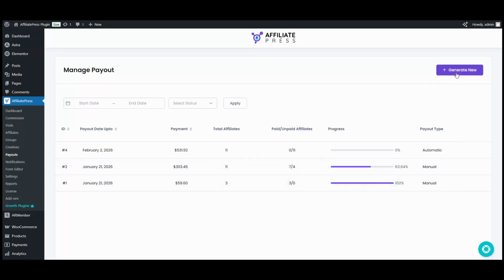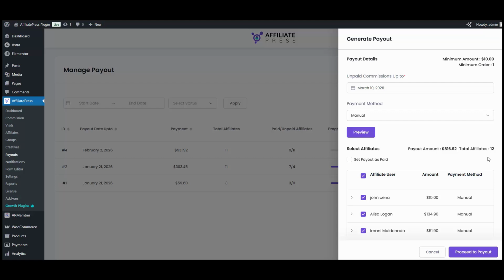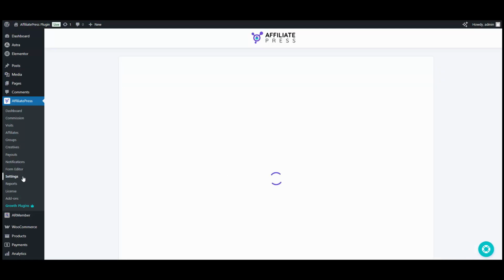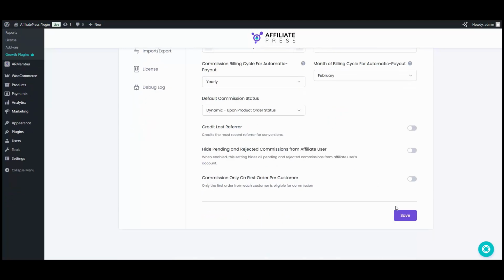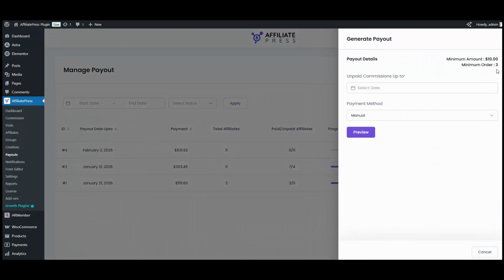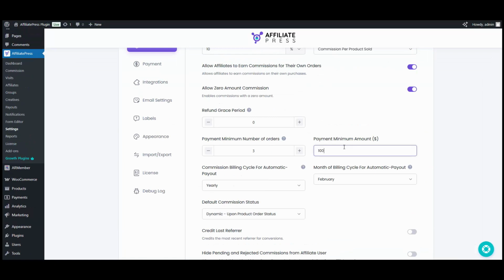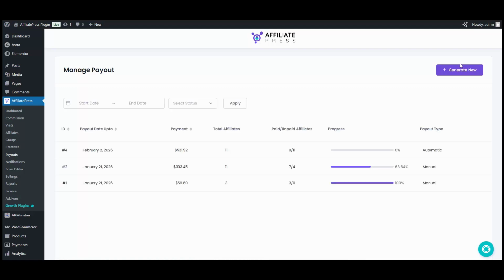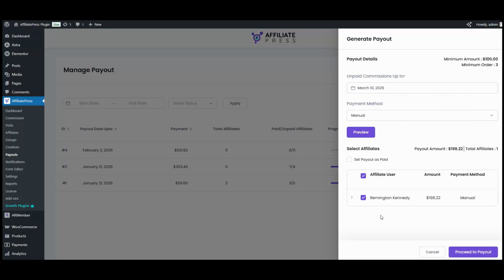How to Set Minimum Orders & Payment Amount for Affiliate Payouts in AffiliatePress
Easily control when affiliates become eligible for payouts in AffiliatePress by setting a minimum number of orders and a minimum payment amount. In this step-by-step tutorial, you’ll learn how to configure payout conditions so that only affiliates who meet your required thresholds can receive payments.

👉 In this video, you'll learn:

✅ How to preview eligible affiliates for payouts
✅ How to set the minimum number of orders required for payouts
✅ How to change the minimum payment amount in commission settings
✅ How payout eligibility updates based on your requirements

⏱️ Timestamps:

00:00 - Introduction
00:12 - Overview of Manage Payout Page
00:26 - View Eligible Affiliates
00:32 - Current Minimum Order & Amount Requirements
00:46 - Commission Settings Overview
00:50 - Change Minimum Order Requirement
01:15 - Fewer Eligible Affiliates Based on Orders
01:24 - Change Minimum Payment Amount
01:48 - Final Eligible Affiliate After Requirements Applied